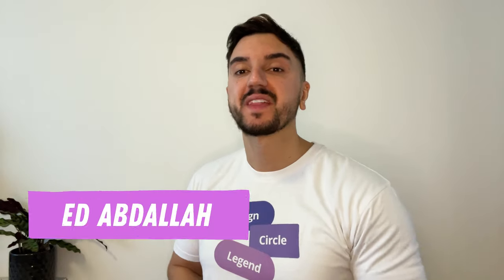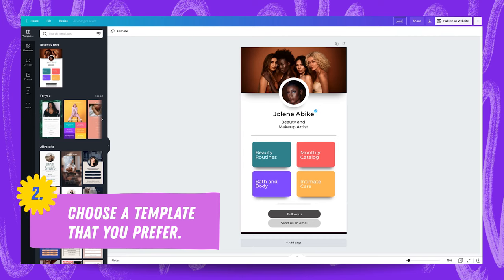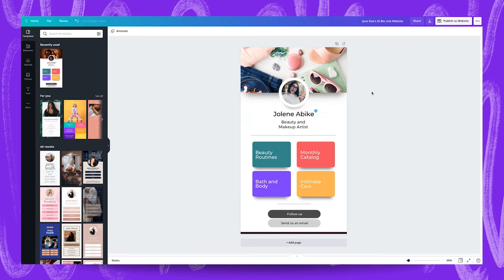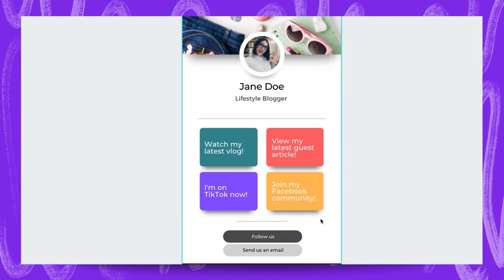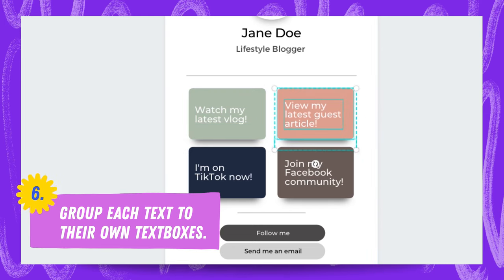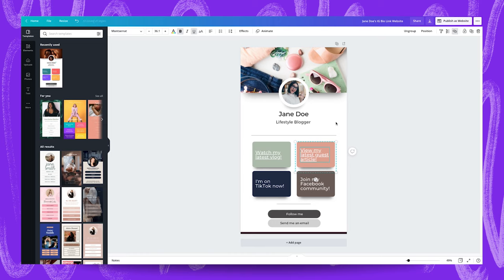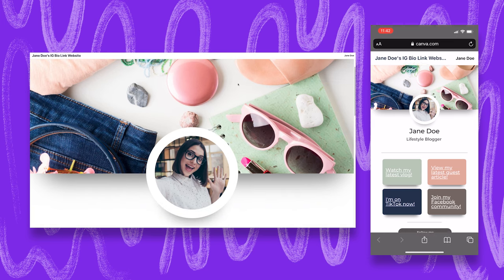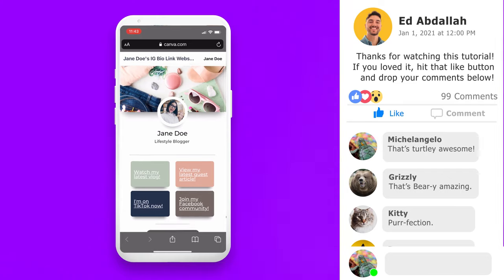Add multiple links to your Instagram Bio | Canva Tutorial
This bio link websites are great to use in your Instagram profile and will allow you to have multiple links in your bio.
Ed will be using a Canva template to create his bio link website for Instagram.

Happy designing ✨